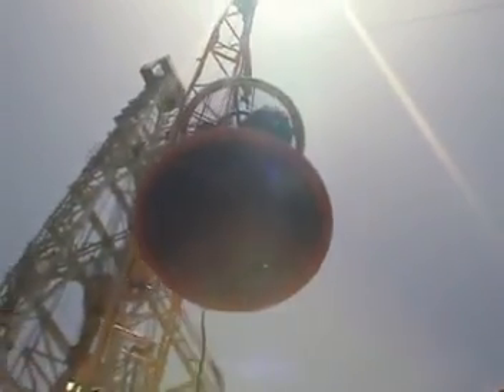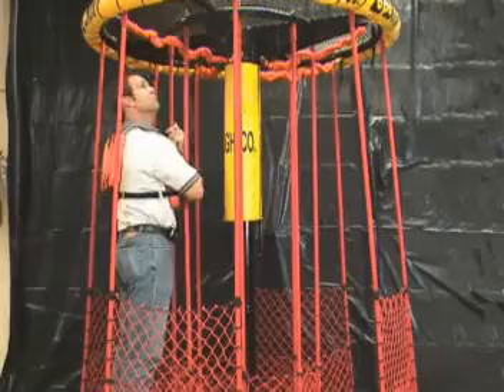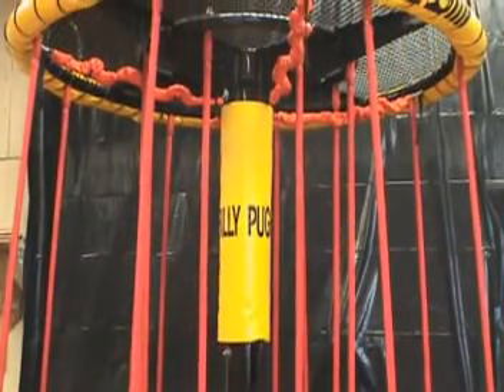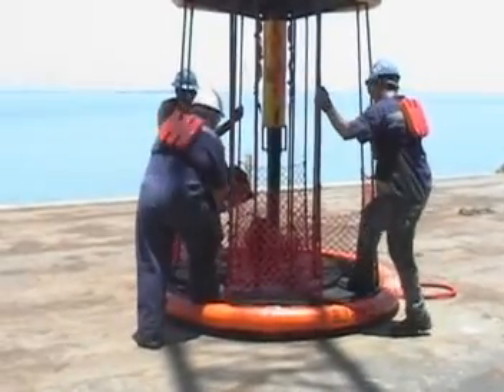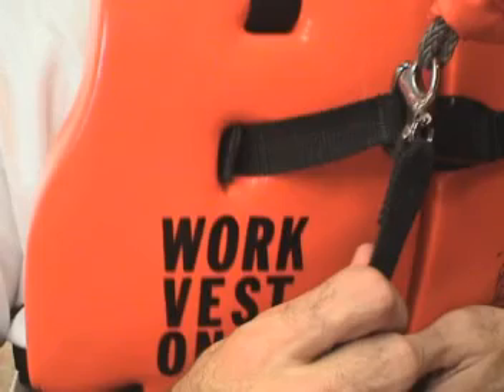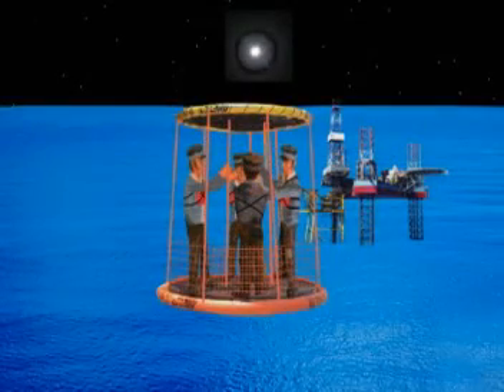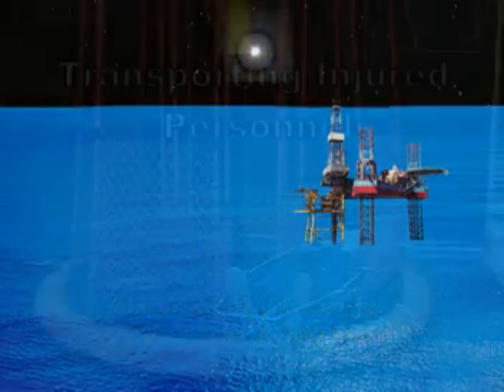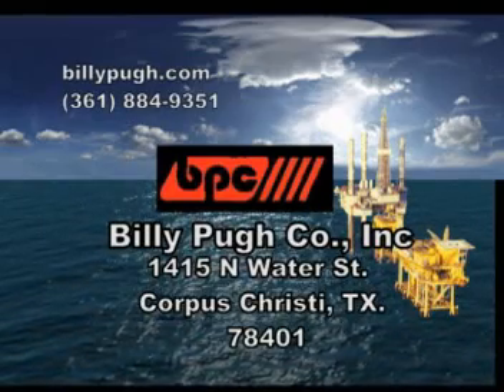X-904 Offshore Transfer Device (Personnel Baskets) Part 1